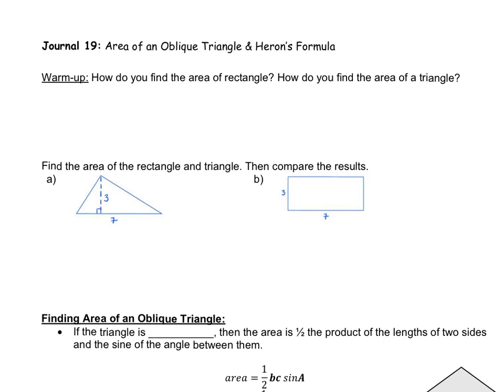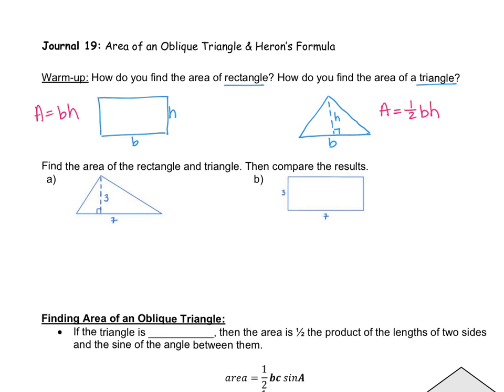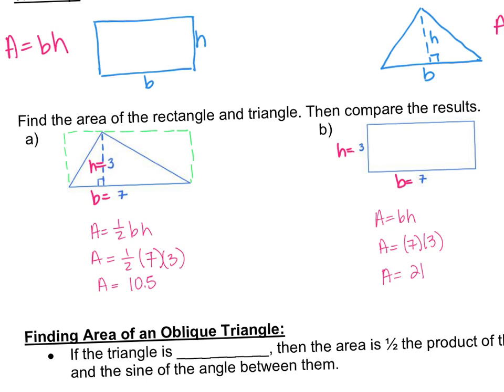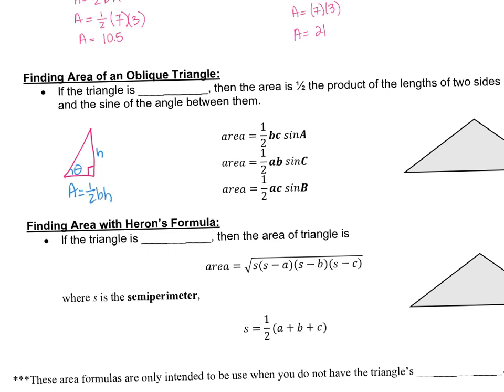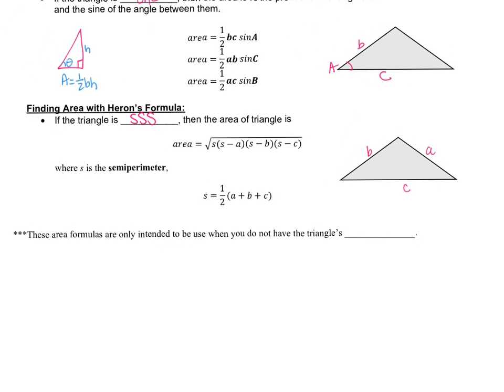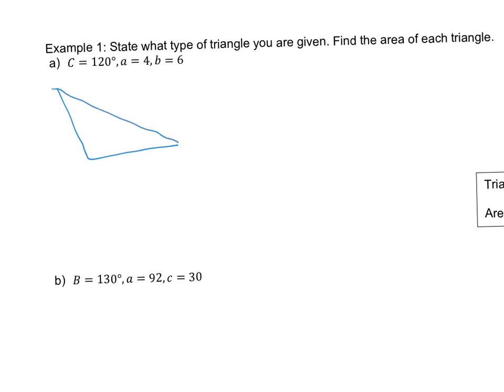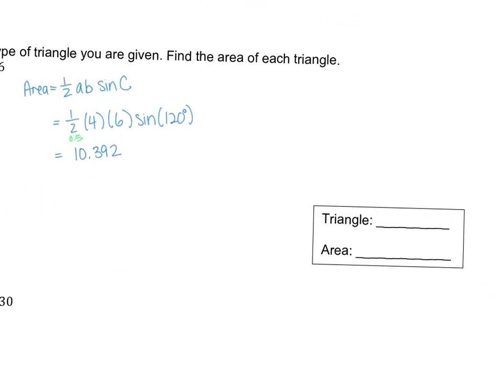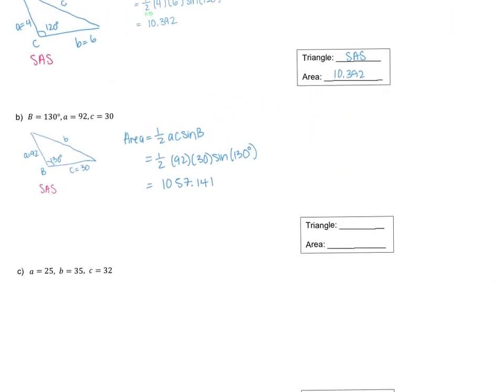Area of an Oblique Triangle